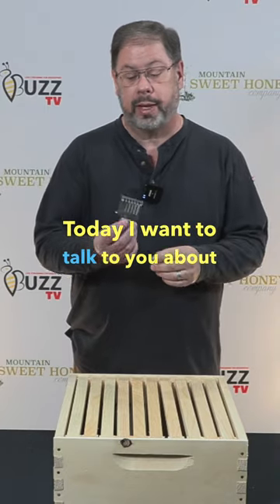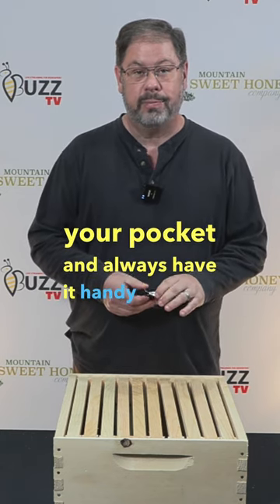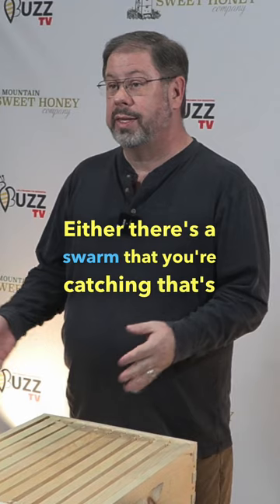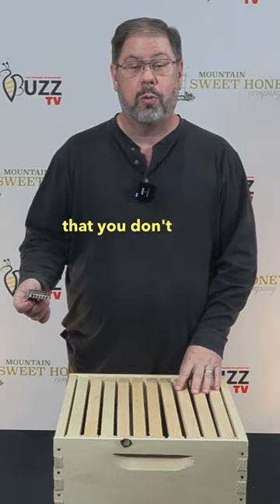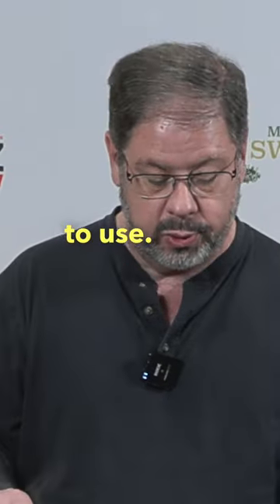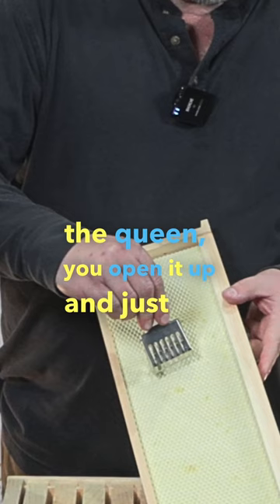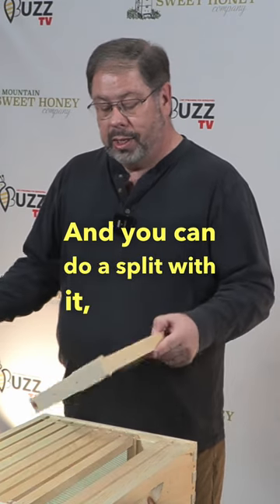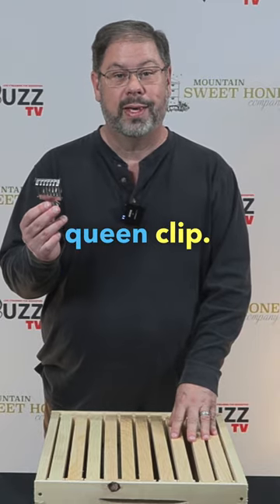This Contraption Makes Capturing The Queen Bee Easy!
This metal queen catcher is the best in the industry!  Spring loaded easy to use with your beekeeping gloves on!  Beekeeping supplies you can count on!